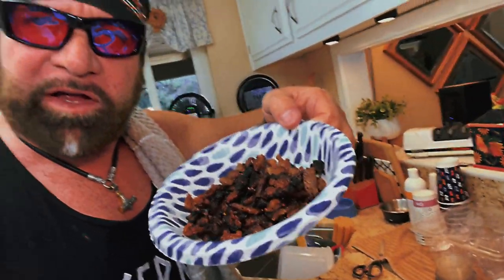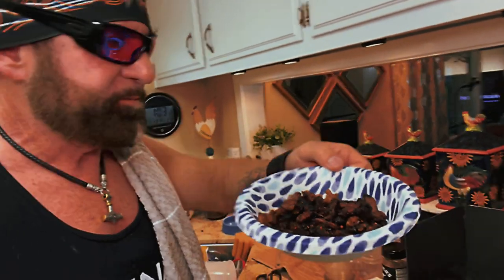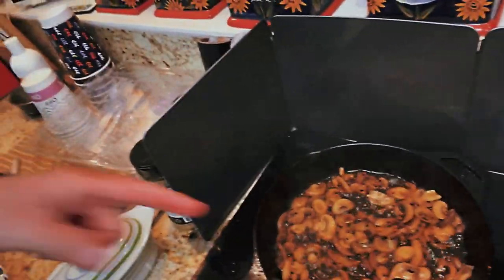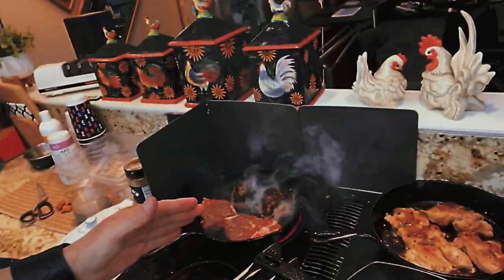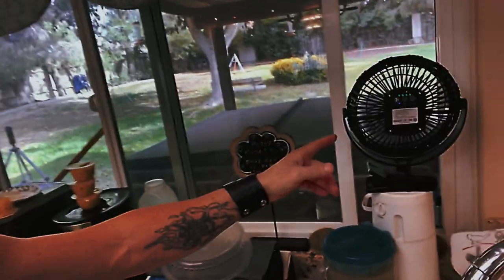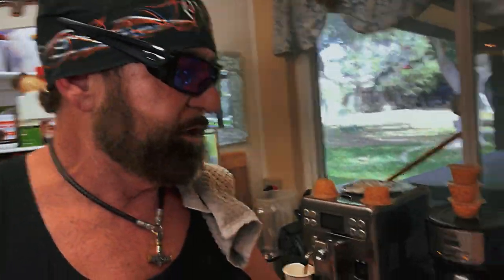Prepping Food Thor Style 3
RP Thor Make Frozen high density Preps